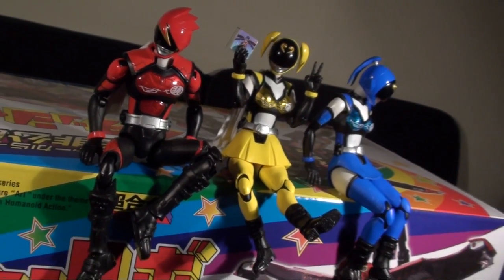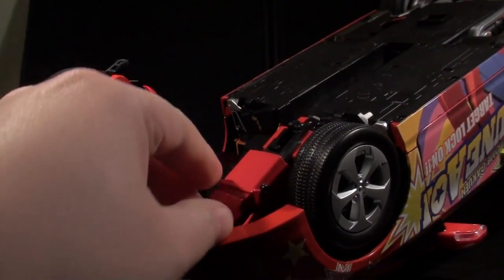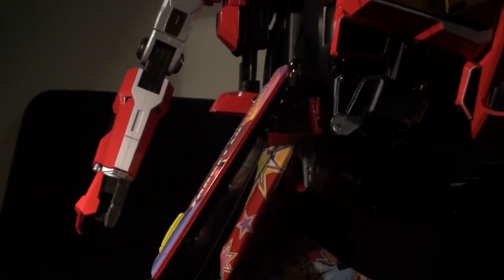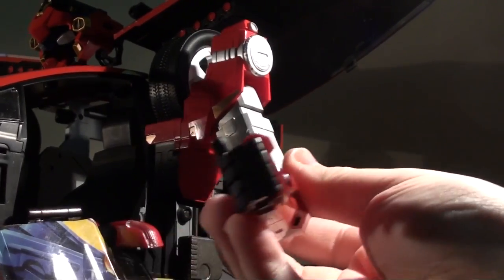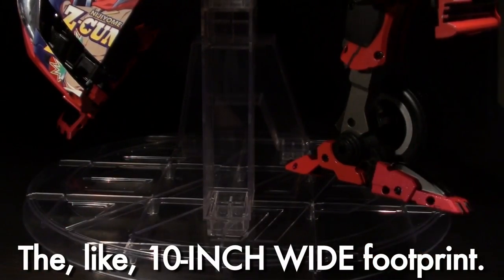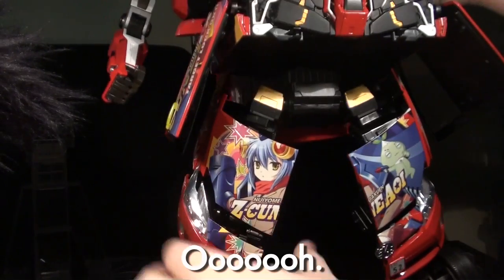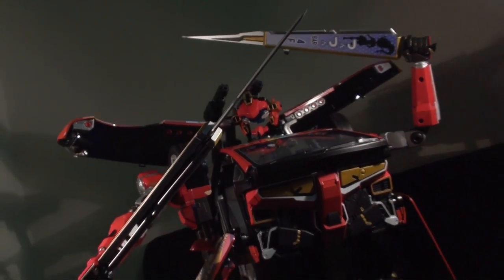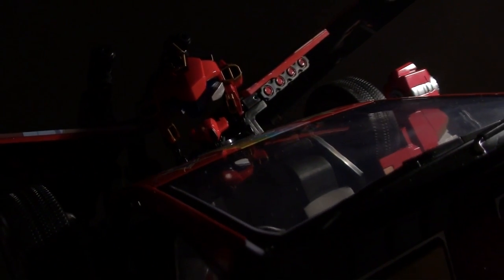SH Figuarts x Chogokin Itassha Robo - Vangelus Review 164-E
And now, the inordinate power of Toyota!  It's time to cross the powers of SH Figuarts and Chogokin, and wrap them in vinyl anime girls.